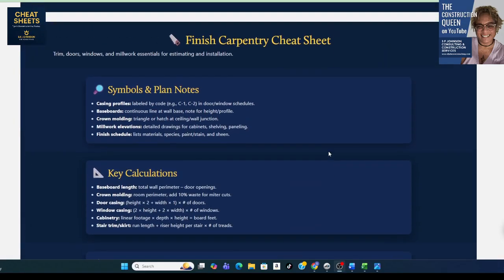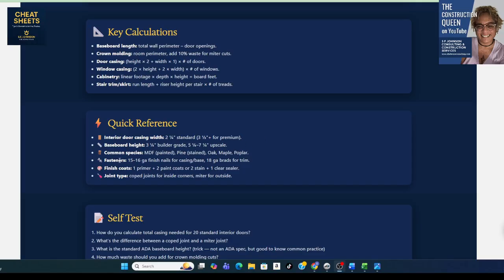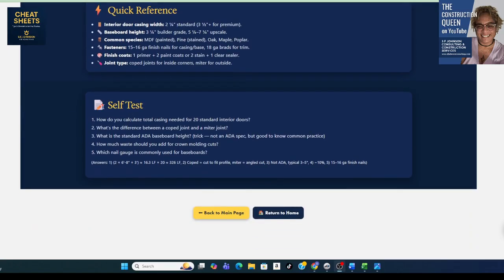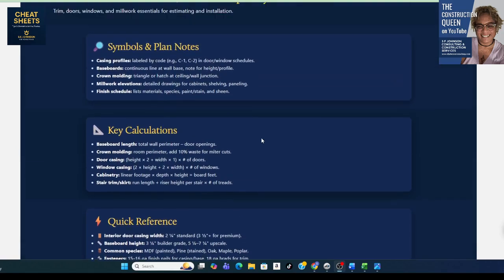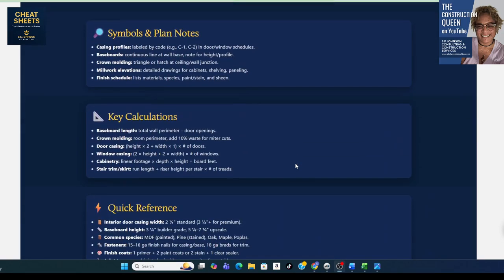Finish Carpentry 101: Your Complete Cheat-Sheet Intro (Construction Queen)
INTRO TO FINISH CARPENTRY — CHEAT-SHEET SERIES
If you’ve ever struggled with finish carpentry—trim, baseboards, doors, crown, casing, or interior details—this is the perfect place to start.

In today’s video, I walk you through the exact finish carpentry concepts we’ll be covering in the full cheat-sheet series, including:
✔ Tools & materials
✔ Trim terms
✔ Baseboards, casing & crown
✔ Layout & sequencing
✔ Installation shortcuts

This series is designed for:
• New tradespeople
• Self-taught carpenters
• Contractors who want faster installs
• Students inside the Intern Academy
• Anyone preparing for estimating, takeoff, or field work